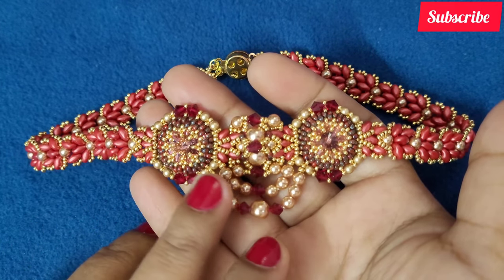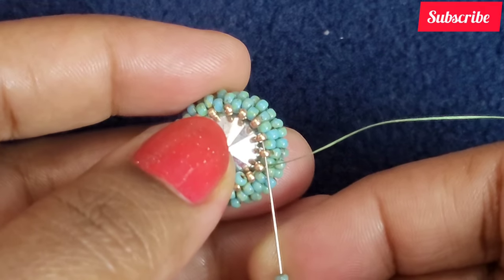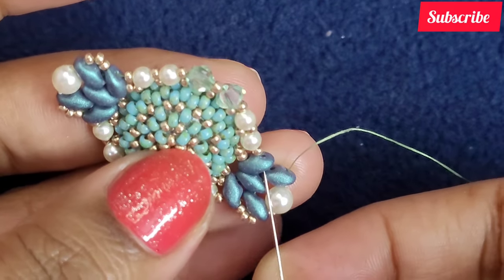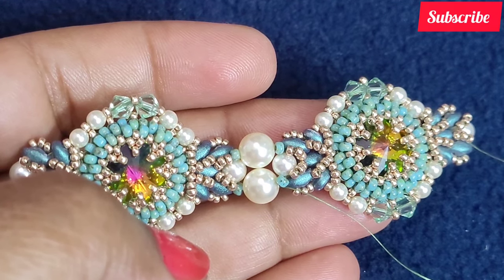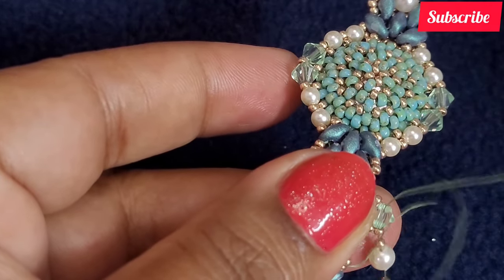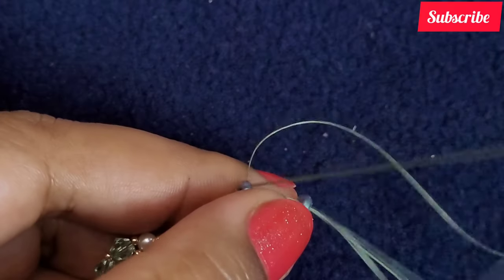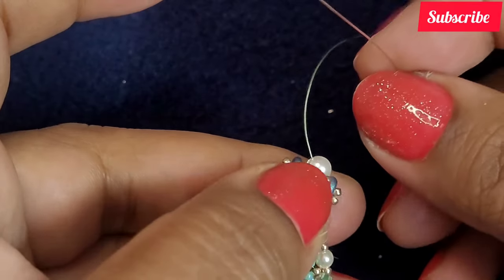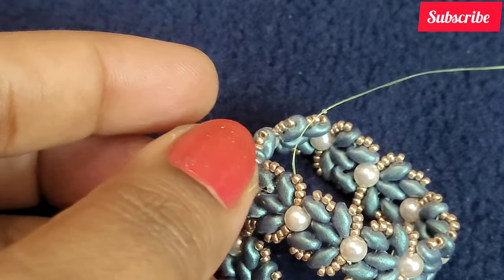Grace necklace tutorial/DIY superduo beads necklace/Beaded jewellery making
Material needed for making Grace necklace-
14mm rivoli crystal
superduo beads
11'o seed Beads in base color
Miyuki duracoat galvanized gold/silver/champagne 11'o and 15'o seed Beads
4mm bicones
4mm and 3mm pearls
clasp
beading thread

Hi friends. Welcome back to my video tutorial for this graceful necklace/neckband
that I have named as Grace necklace.  It fits so well on the neck and really looks graceful.  I hope you will love making it and wearing it on your special occasions.
Your loving support keeps me motivated to bring new designs for you all.
Happy beading 😊